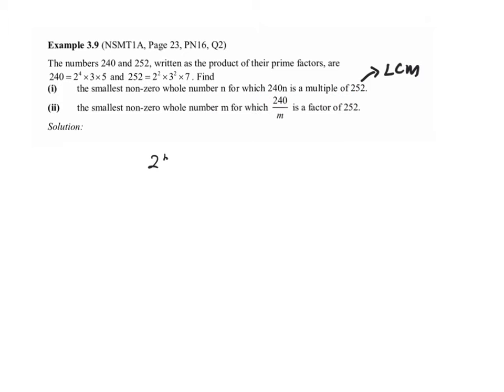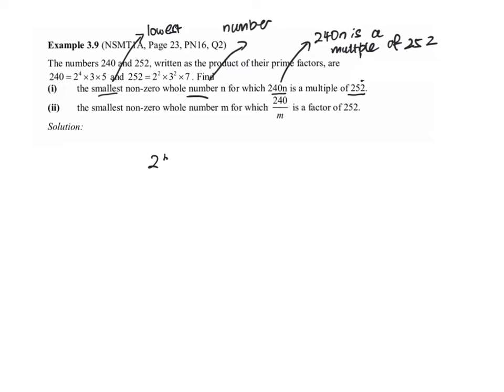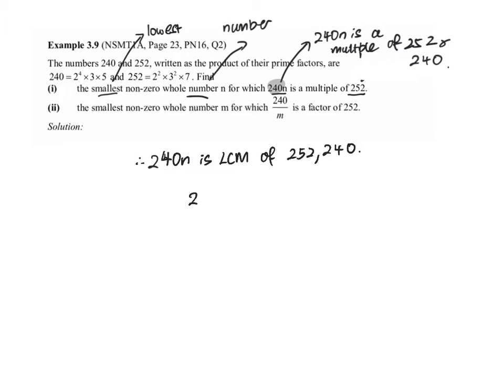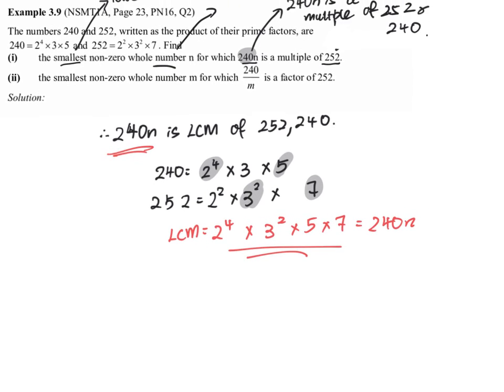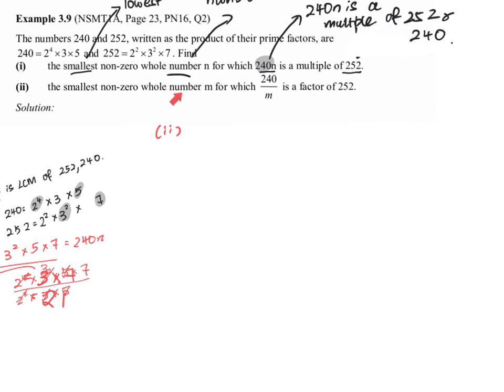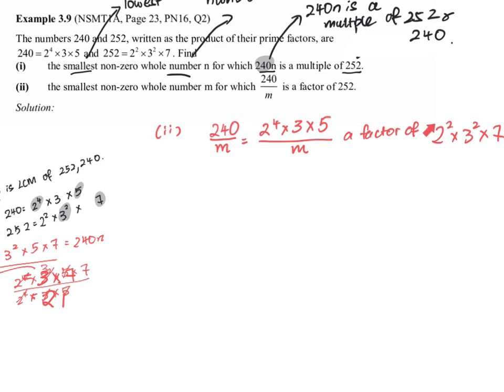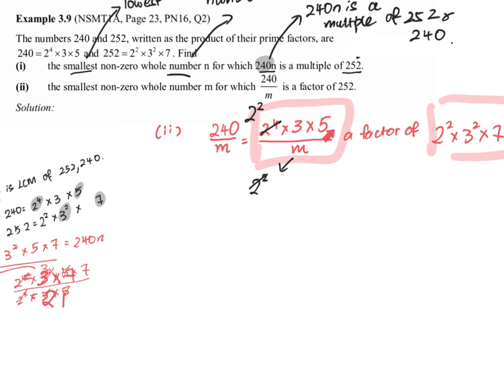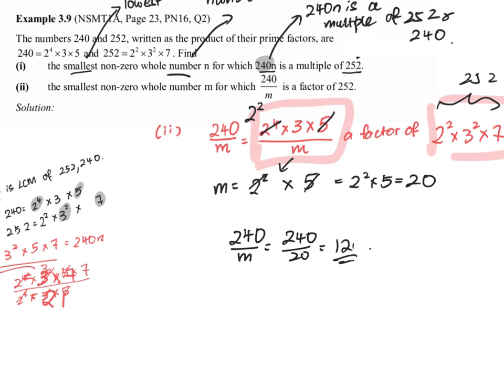T1P3 Notes Eg 3.9